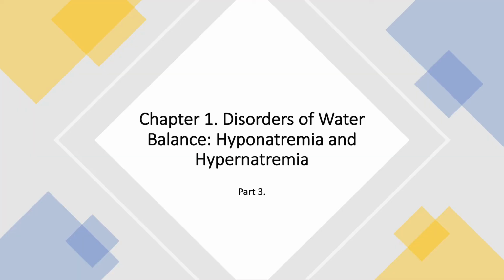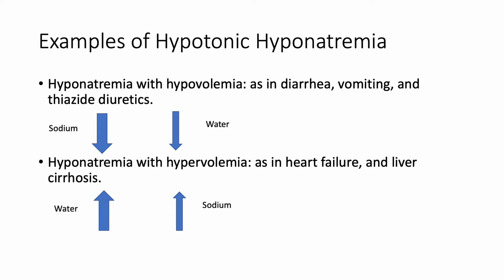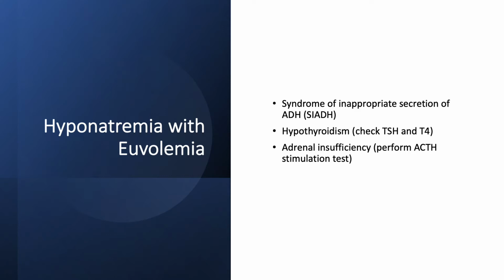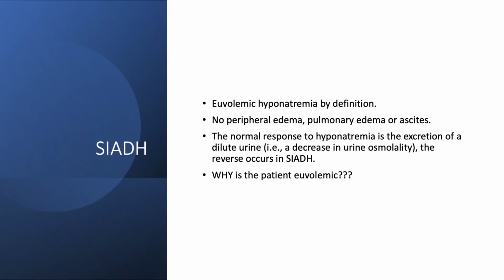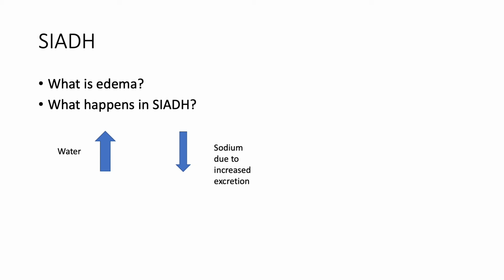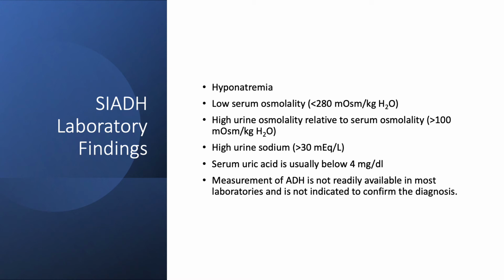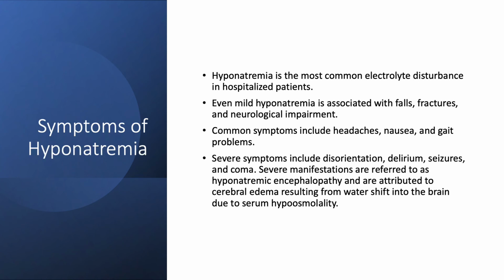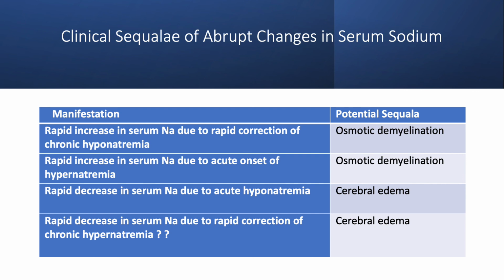Hyponatremia Part 3. SIADH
The book can be found on Amazon at:

This is lecture 3, Chapter 1, Disorders of Water Balance: Hyponatremia and Hypernatremia.